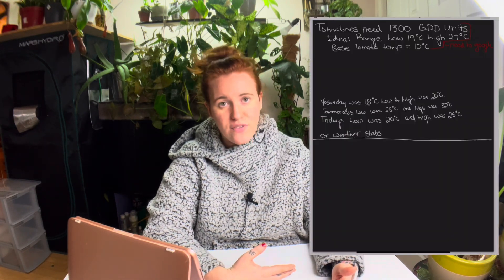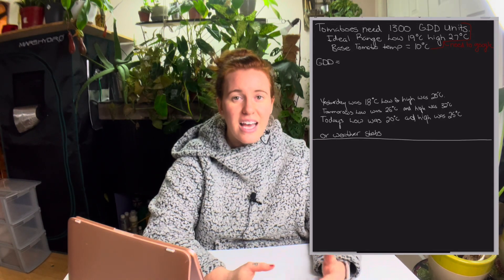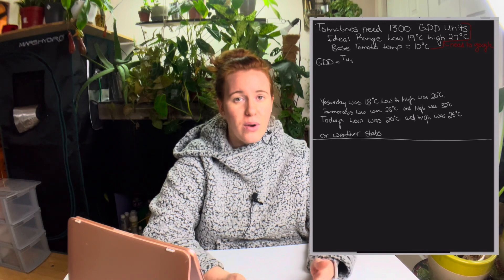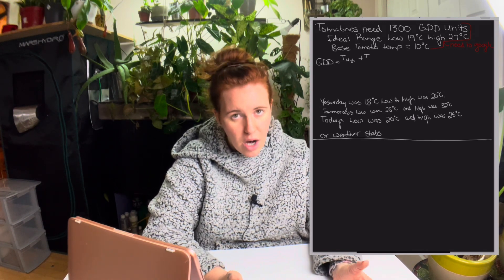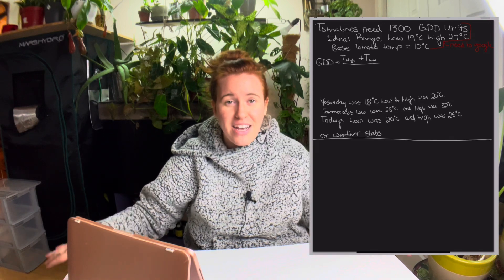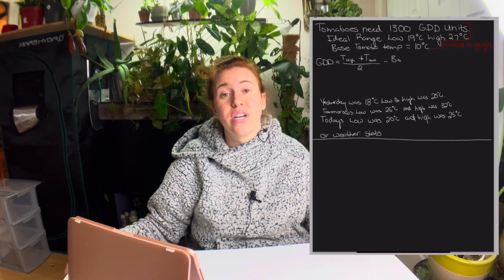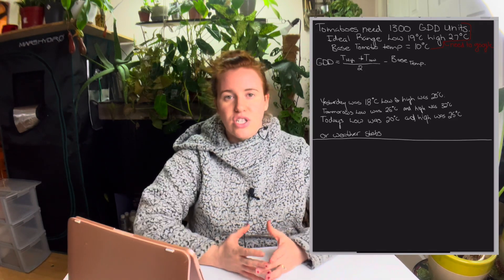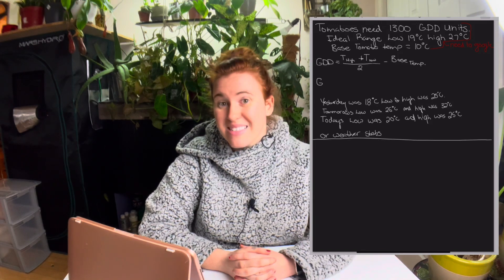What Does Days To Harvest On Seed Packets Mean? Why Do The Days To Harvest Never Line Up!?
This gardening in Canada video is going to be demystifying twist days to harvest means on seed packets. The truth is 120 days can turning into 6 months in no time flat if the proper conditions are not present.

newsletter.gardeningincanada.net

Paperback Houseplant Planner:
Paperback Garden Planner:
Digital Download Planners